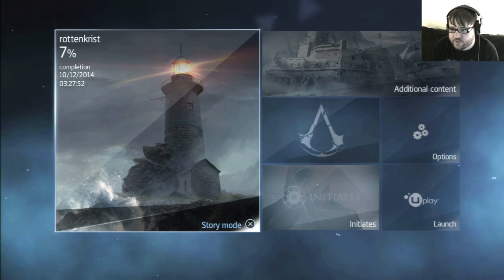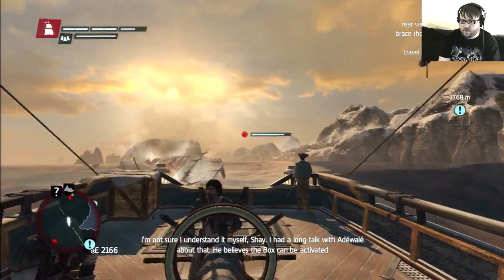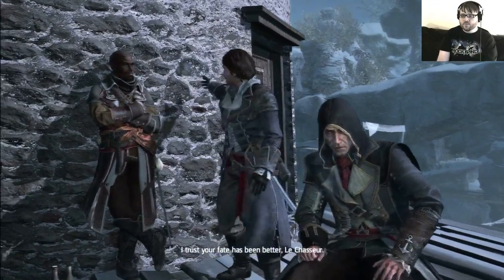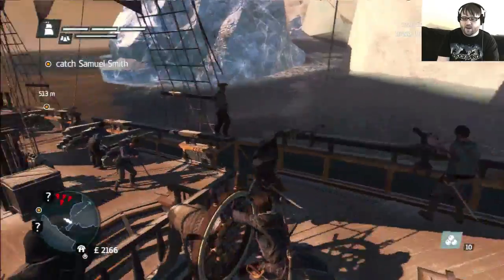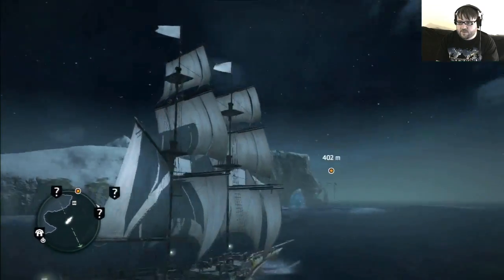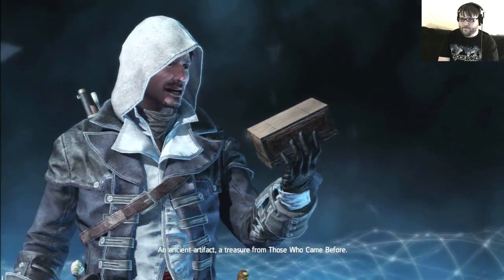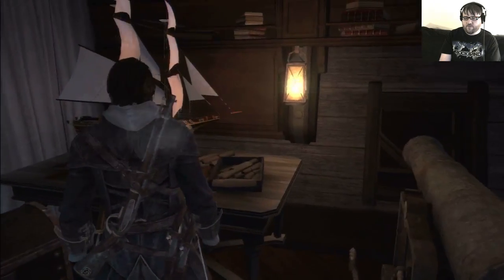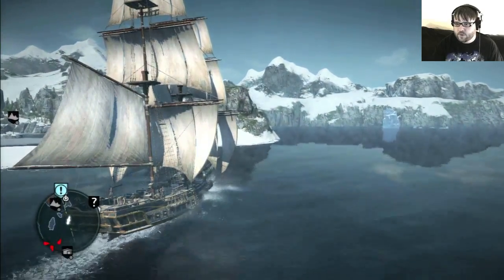Let's play Assassin's Creed Rogue Using OBS Redux Test Build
This is using the just released OBS Redux test build to directly capture using my Hauppauge HD PVR-2 as a video source, it works good but is bare bones and glitchy right now (obviously) -- Watch live